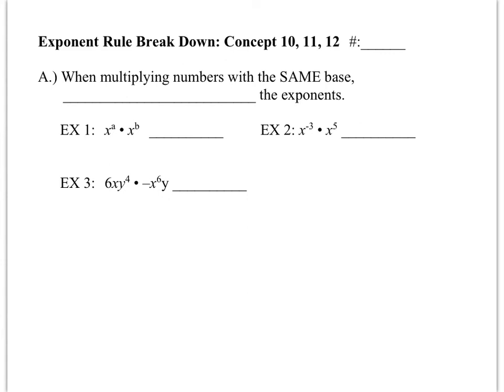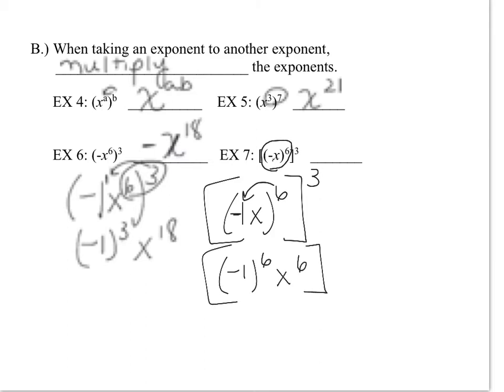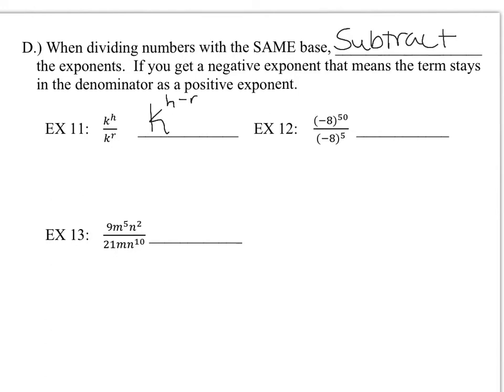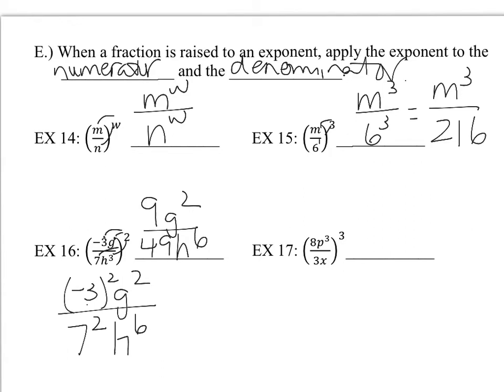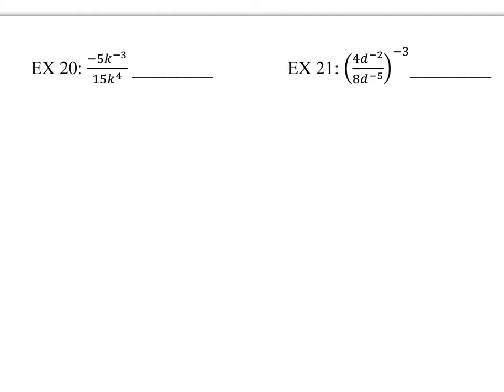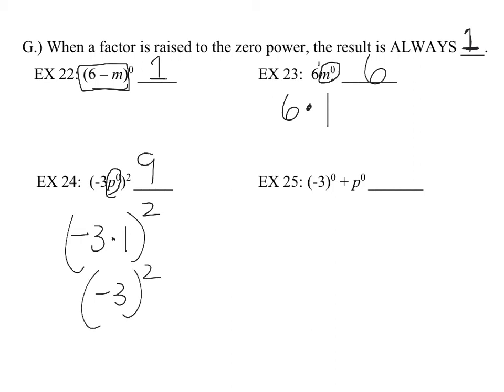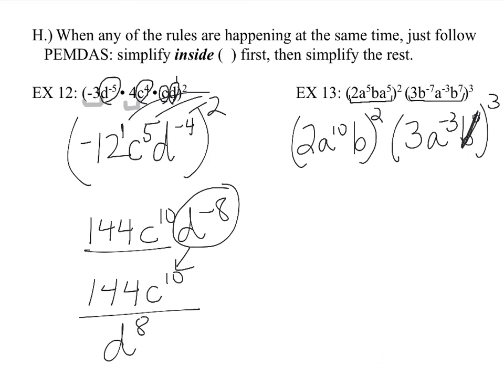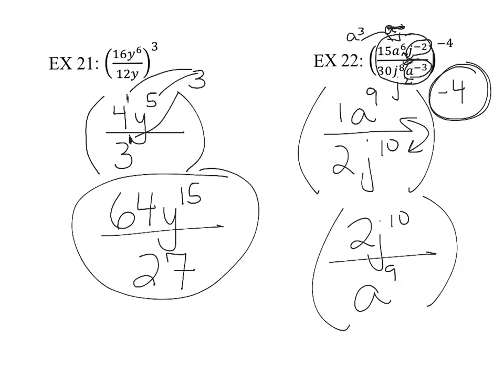Exponent Rule Breakdown